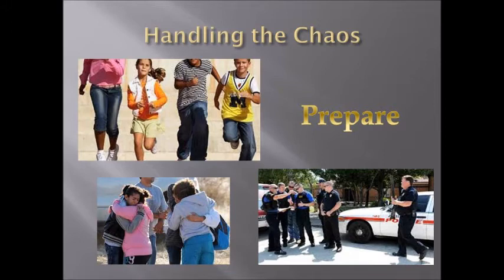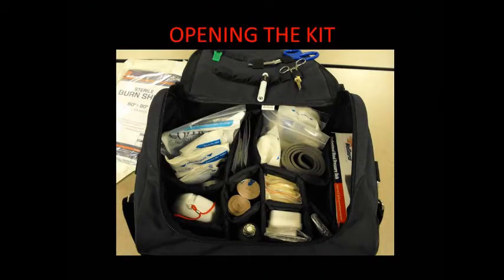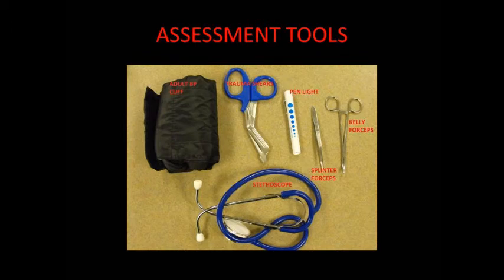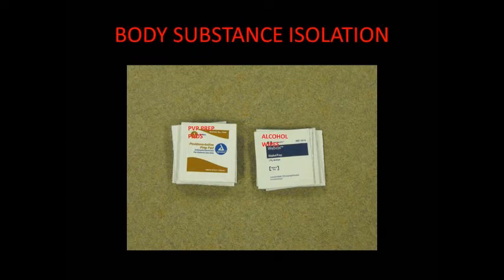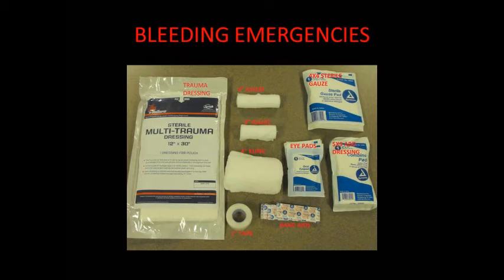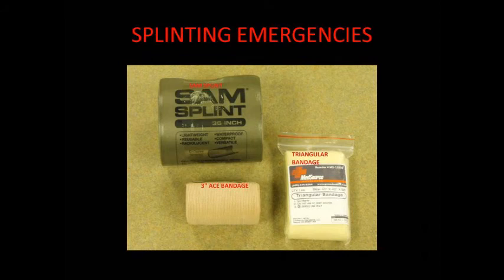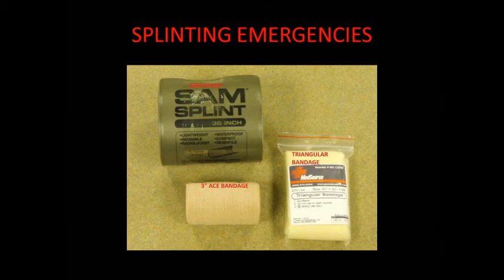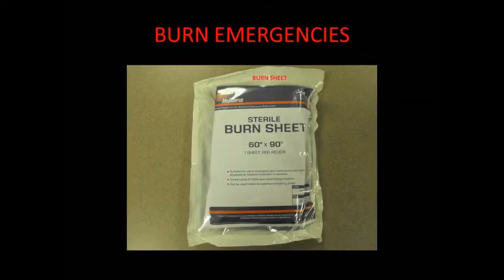Putnam County School Response Bag Overview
This is an overview of the Response Bags placed in each Putnam County classroom which were made available by CAMC-TV Hospital. This video is intended as an overview only.